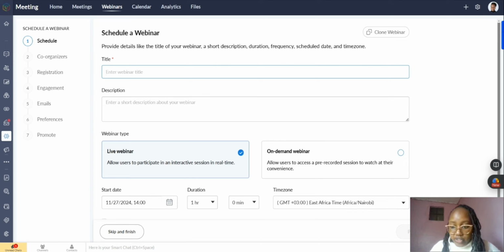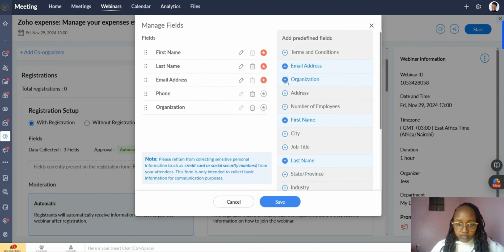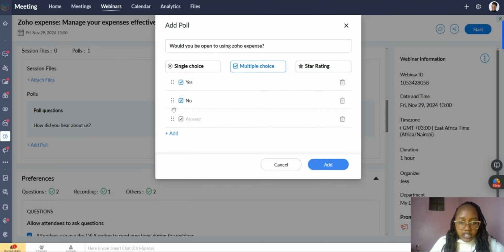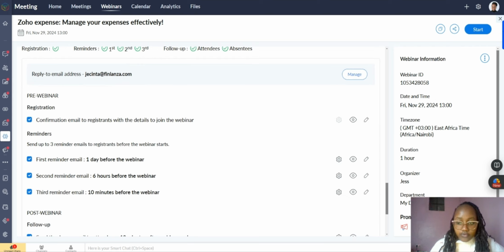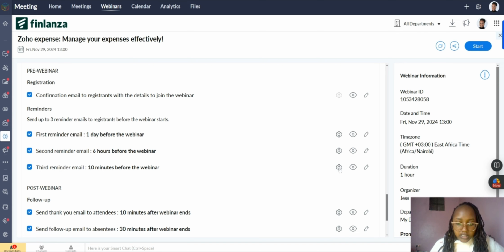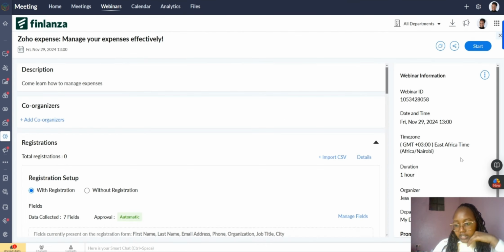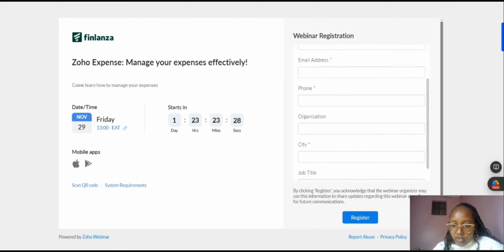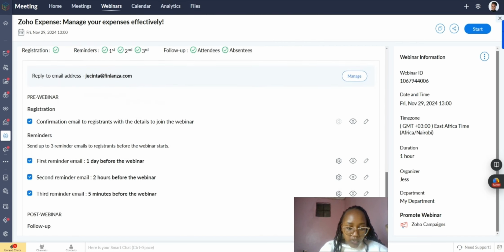The Easiest Tutorial on How To Create Effective Webinars!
Are you looking to tap into the potential that webinars have but don't know how or where to start? Look no further!

In this in-depth tutorial, I'll walk you through every single feature and function of Zoho Meeting, break down processes and reveal some tips and tricks to use when organizing webinars with @ZohoMeetingOfficial

Whether you're a business professional, educator, or entrepreneur, creating and executing webinars has never been this easy. This tutorial will equip you with the knowledge to create seamless, engaging, and impactful webinars that captivate your audience from start to finish.

You will learn how to set up your webinars, manage participants, utilize interactive tools, and leverage @Zoho  to create webinars that drive engagement and deliver results.